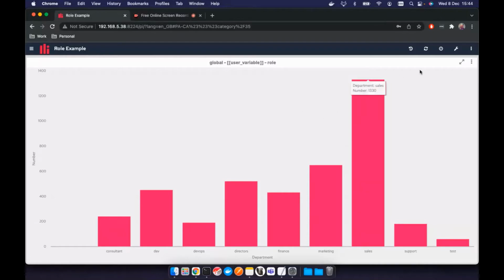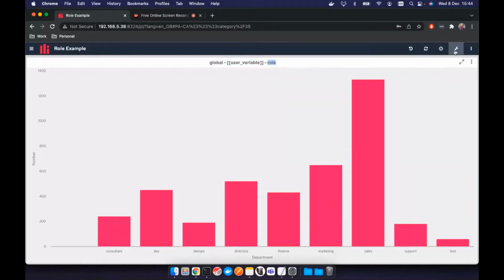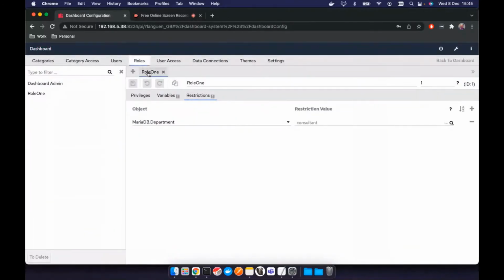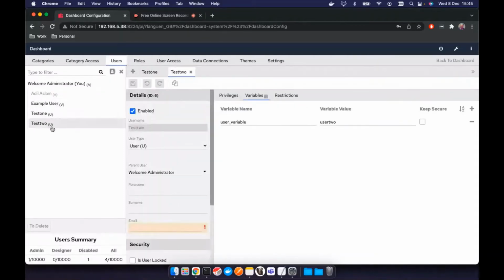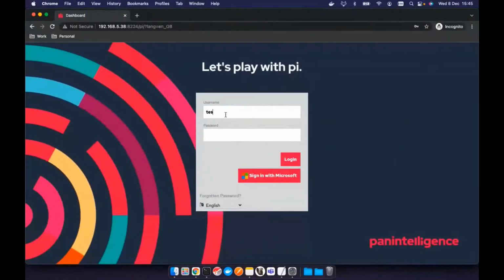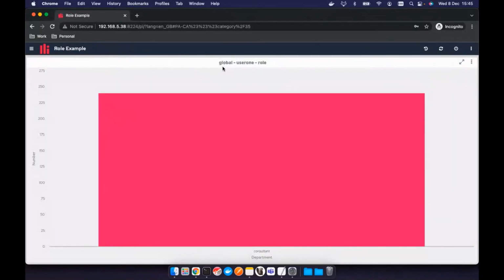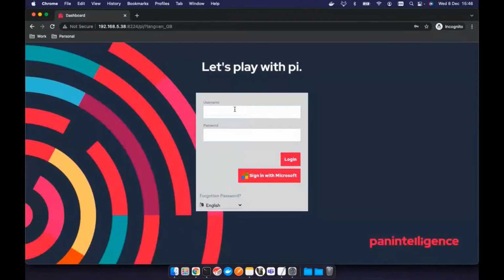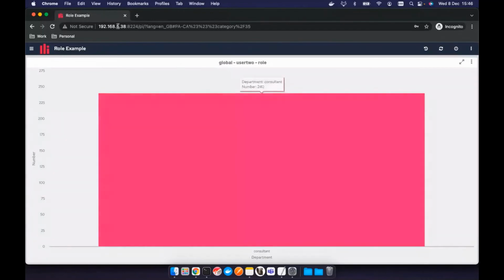Role level variables November 2021 Release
Find out about Role level variables and restrictions - introduced in November 2021.